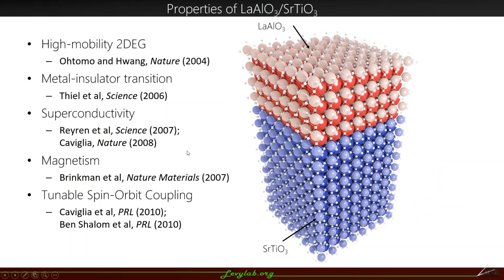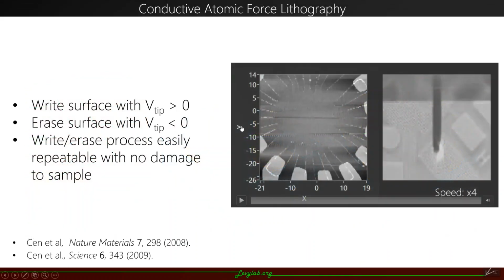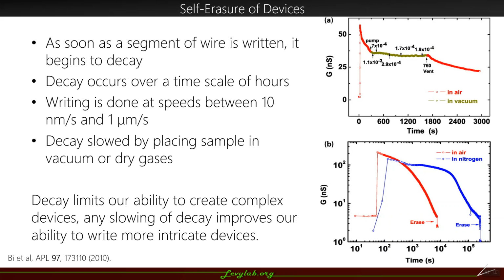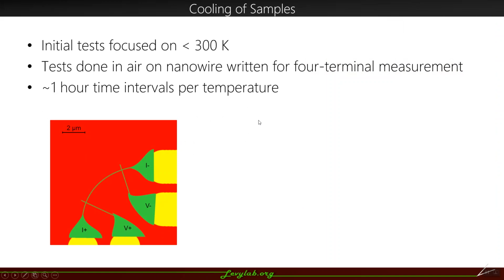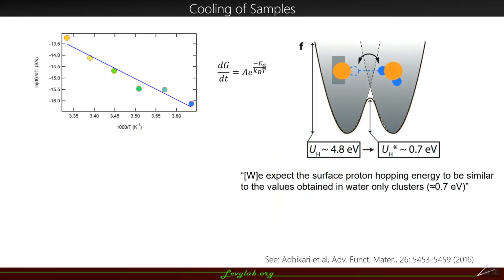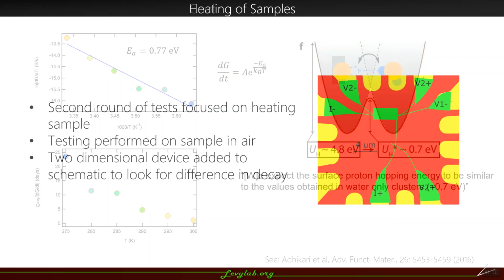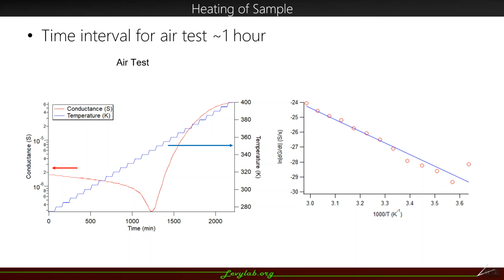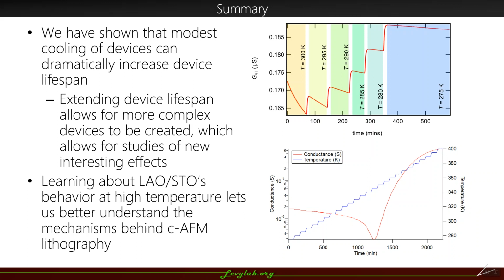Conductance of LaAlO3/SrTiO3 Nanostructures at Temperatures between Freezing and Boiling Points...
The discovery of a tunable 2DEG at the interface of LaAlO3/SrTiO3 (LAO/STO) has spurred interest in LAO/STO nanoelectronics. The technique of conductive atomic force microscopy (c-AFM) lithography is capable of creating conductive nanostructures by controlling the charge state of the LAO surface [1]. It is also known that a “water cycle” mediates conductivity at the oxide interface [2] and causes premature self-erasure of nanostructures.  Here we describe experiments in which we measure the properties of conductive nanostructures in the temperature range 273-400 K and as a function of ambient pressure. Understanding the properties of LAO/STO nanostructures in these conditions is important for applications as well as for subsequent measurements at low temperatures.

[1] C. Cen et al., Science 323, 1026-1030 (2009).
[2] F. Bi et al., Appl. Phys. Lett. 97, 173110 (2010).